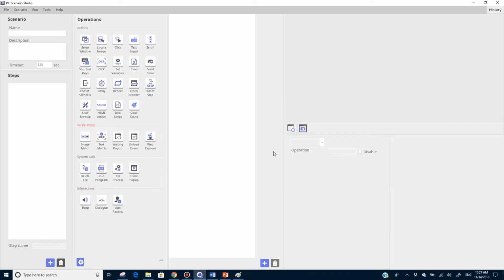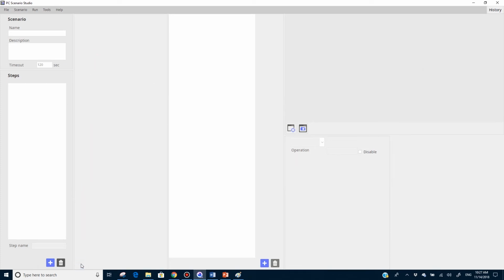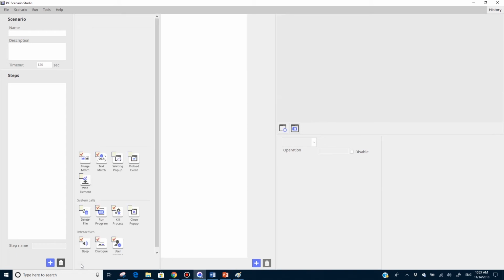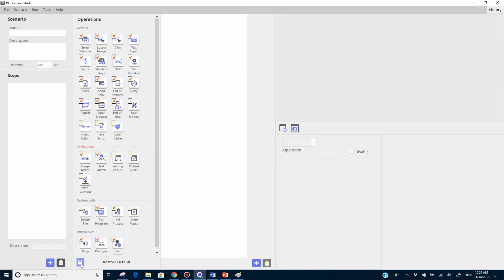Personalize your “Tool box”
ARGOS RPA+  Scenario Studio (Stu)
Operation : Tool box